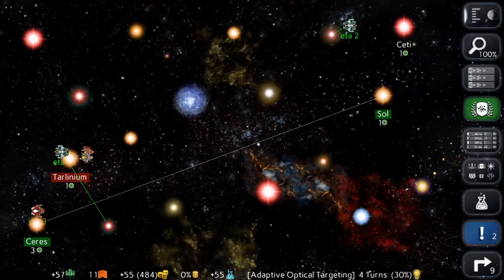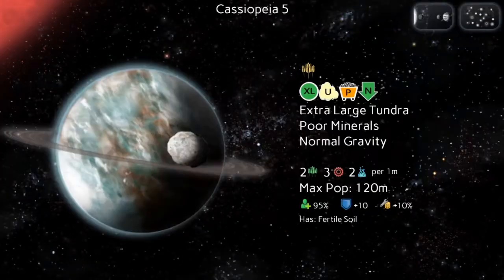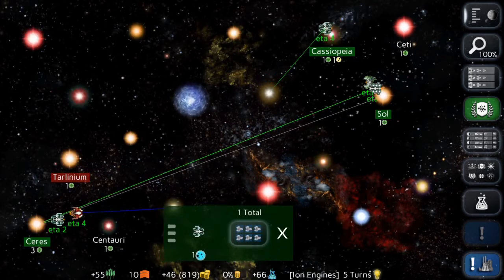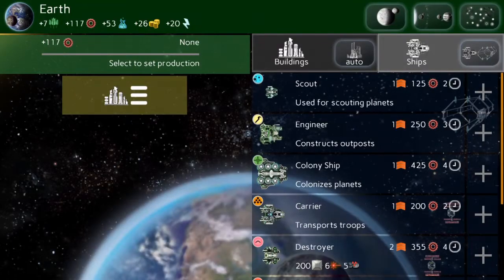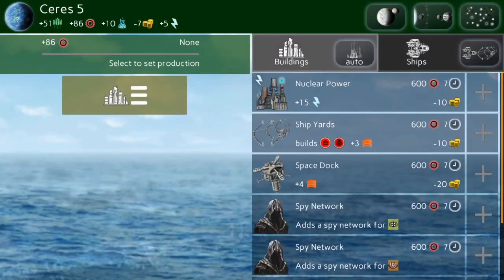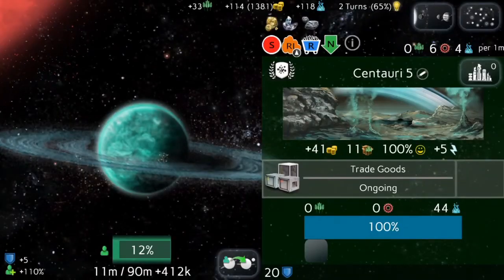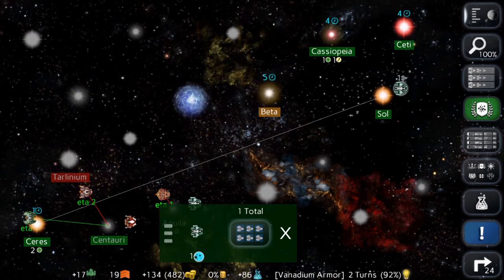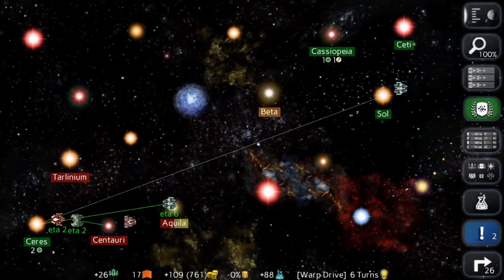Let's Play: Uciana - Part 2